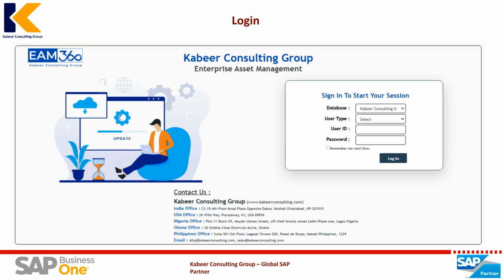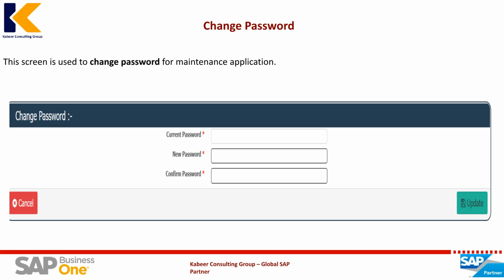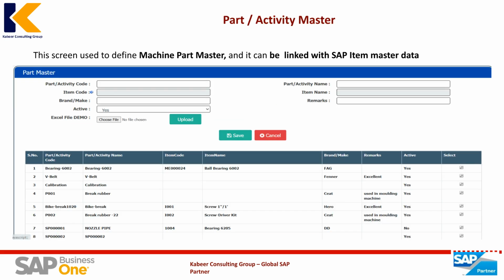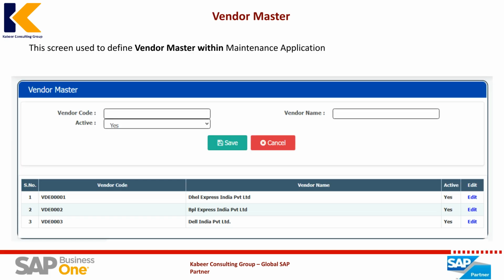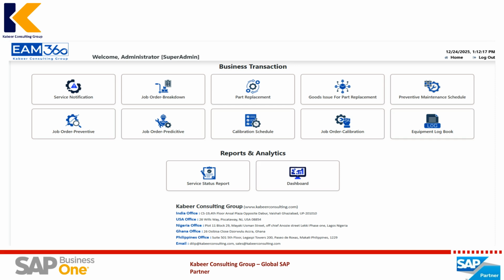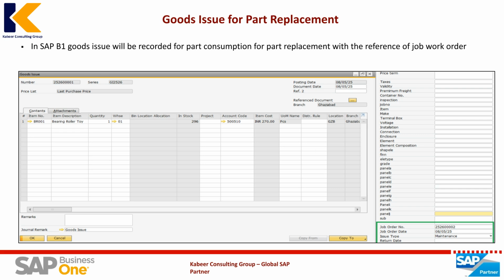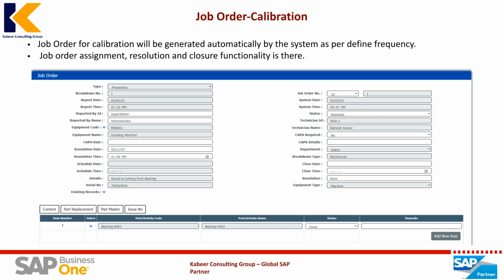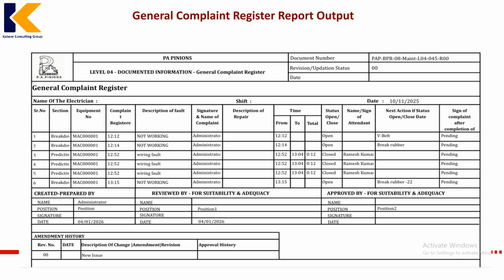EAM Web Application for SAP B1 | Maintenance Management Solution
This video presents the EAM Web Application for SAP Business One by Kabeer Consulting Group, designed to streamline and automate end-to-end maintenance management across multiple branches.

The EAM application helps organizations efficiently manage preventive, predictive, breakdown, and calibration maintenance, while ensuring full integration with SAP Business One master data and transactions.

🔍 What You’ll Learn in This Video:

✔ Overview of EAM Web Application for SAP Business One
✔ Preventive, Predictive & Breakdown Maintenance management
✔ Job Order creation, assignment, resolution & closure
✔ Equipment, tools, warranty & AMC tracking
✔ Spare parts & goods issue integration with SAP B1
✔ Branch-wise maintenance planning & control
✔ Reports, dashboards & analytics

🚀 Key Features of EAM for SAP B1:

✔ Preventive Maintenance Scheduling
✔ Predictive & Breakdown Maintenance
✔ Calibration Management for lab & equipment
✔ Equipment Log Book & History
✔ Warranty & AMC tracking
✔ SAP B1 Item & Resource integration
✔ Real-time reports & dashboards

📌 Watch till the end to see how EAM can improve asset reliability, reduce downtime, and optimize maintenance costs using SAP B1